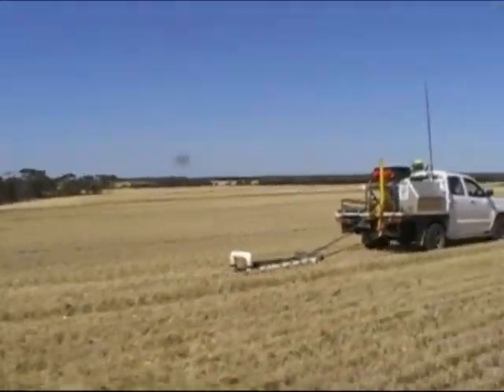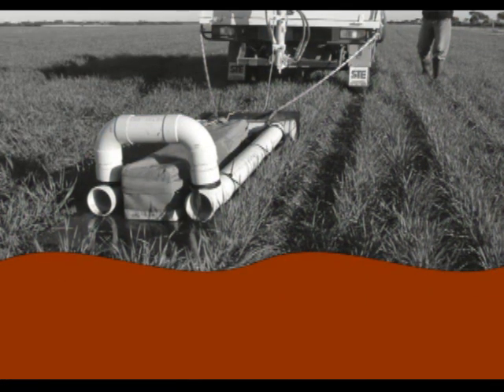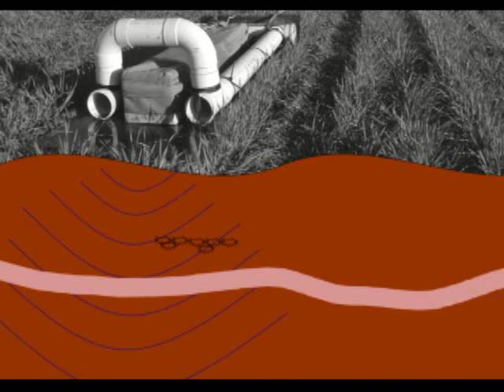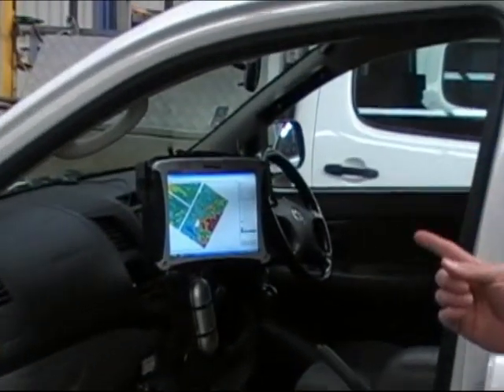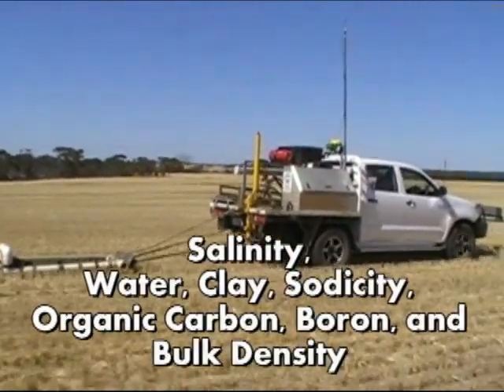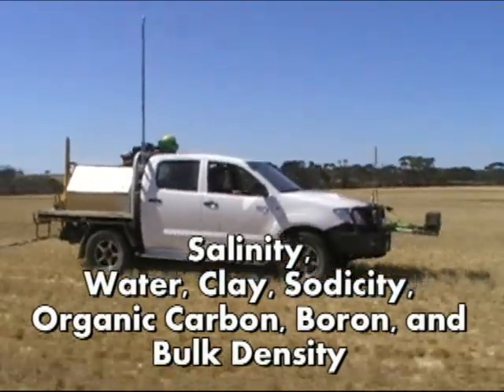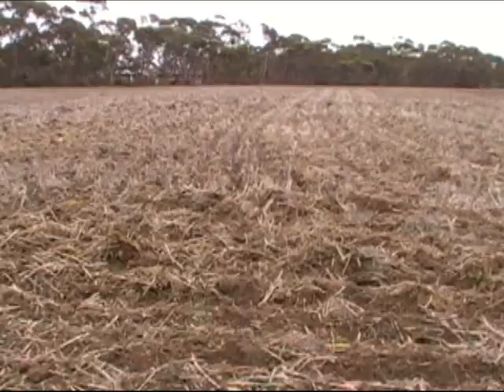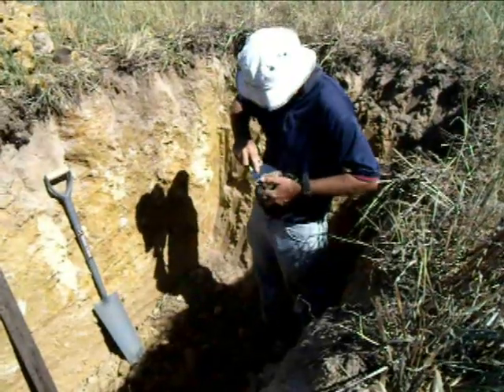What is EM survey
Paul Galloway from DAFWA explains the workings of an EM machine and how it generates paddock survey maps.  Part of the Agronomy Jigsaw project.